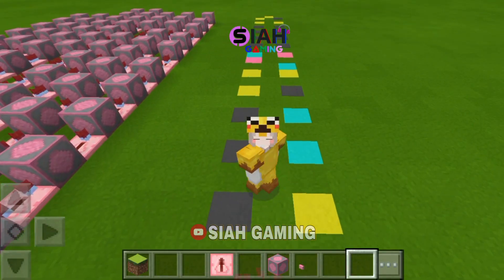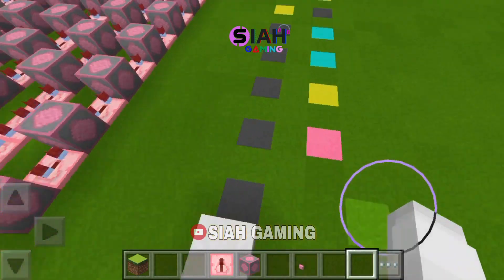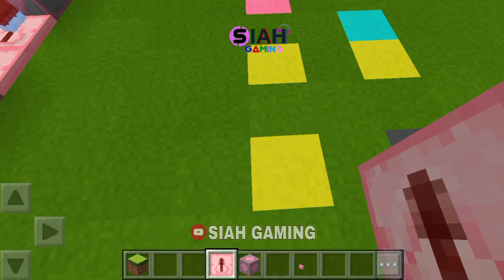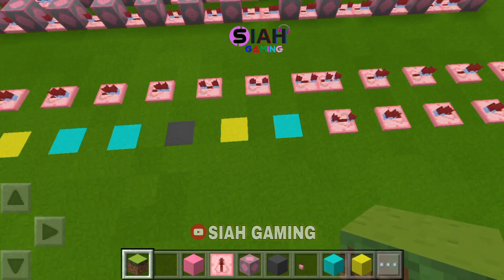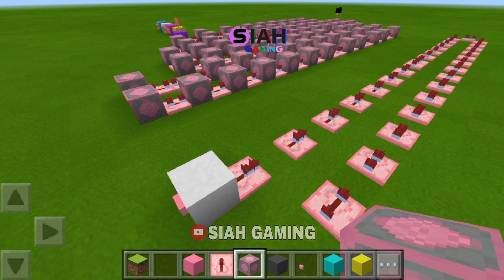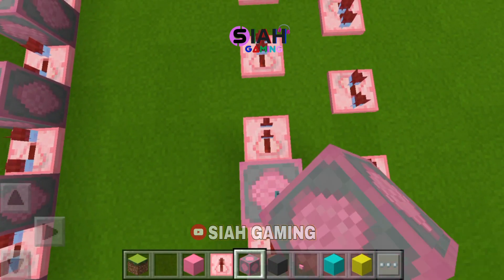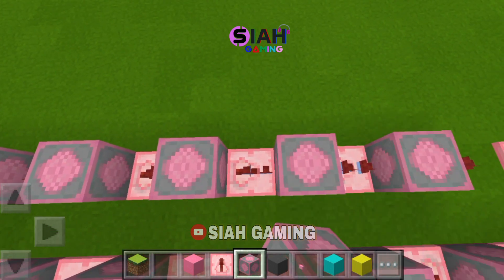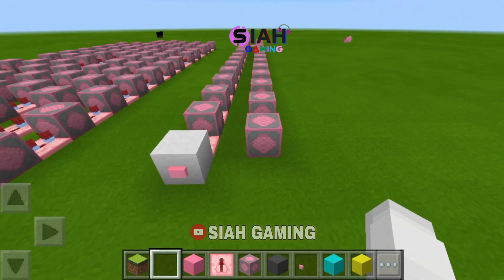Noteblock Tutorial | Kawaii World | minecraft | crafting and building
Goal: to share minecraft builds, tricks & tips that works on other free building game app similar to Minecraft. @Minecraft   @LoverFella  @Mumbo Jumbo  ‎@Dream  siahgaming gachalife craftingandbuilding kawaiiworld minecraft , kawaiicraft , roblox, pkxd petsimulatorx  petsimulator